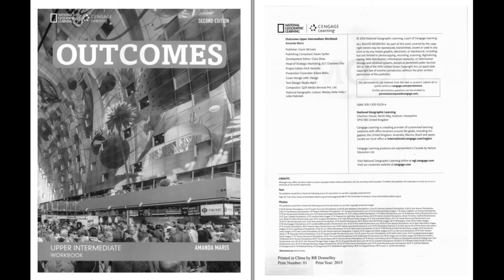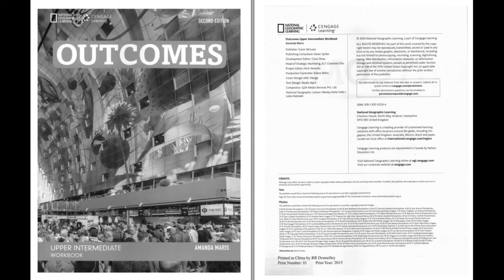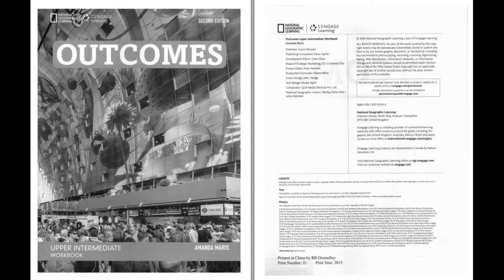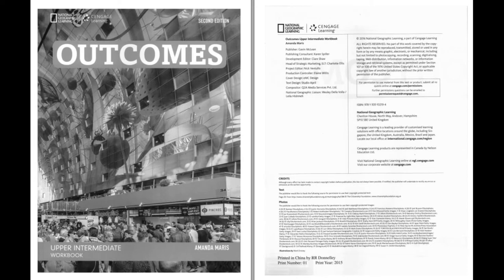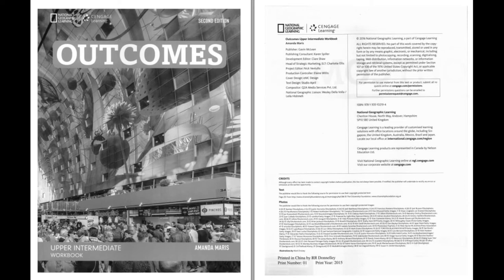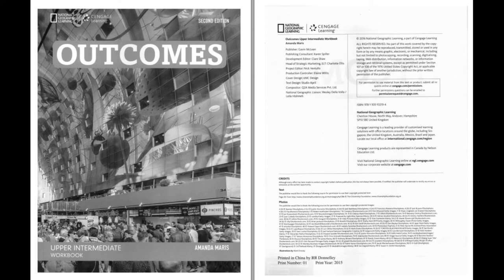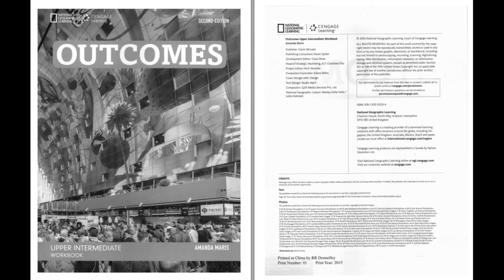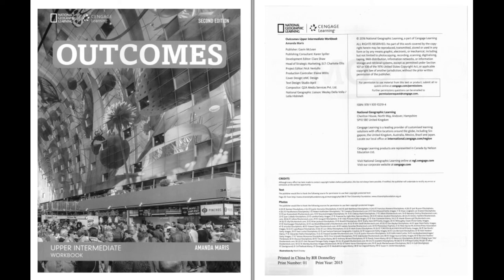Outcomes. Upper-intermediate. Workbook. 2ed